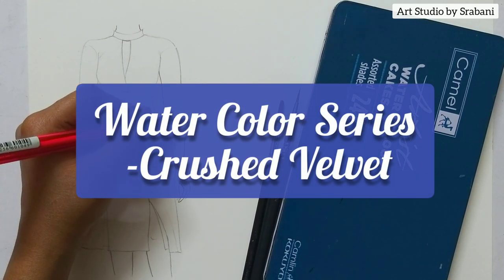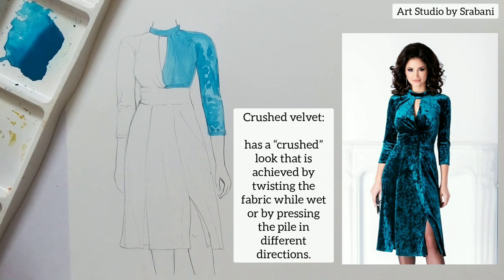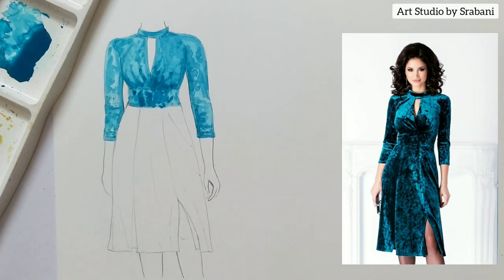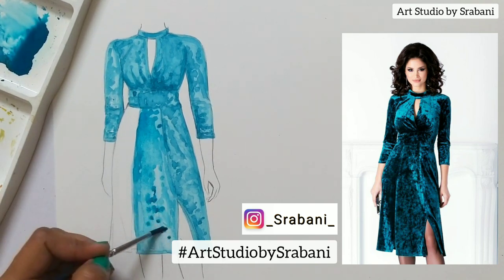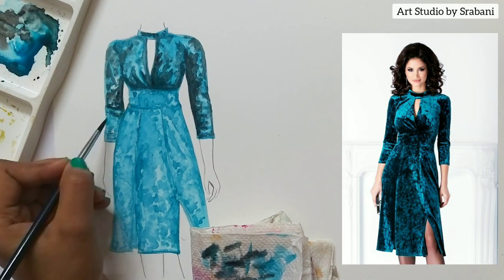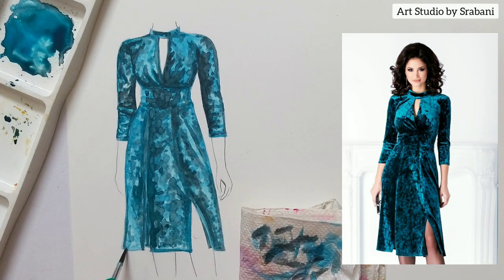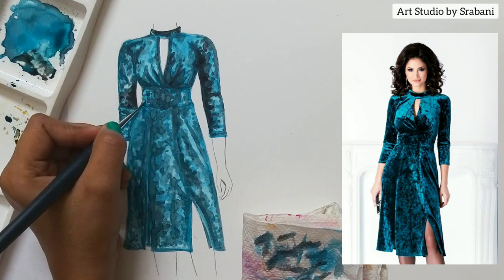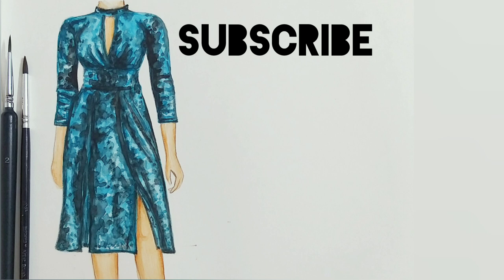Crushed Velvet | Water Color Series | Fashion illustration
Hi all!
This is a new series on my channel where we will explore the water Color medium which is very versatile and can be used to create lots of interesting textures and fabric rendering.
I have tried to keep things very simple snd step wise so that it's easier to understand for everyone and specially for beginners who are new to Fashion illustration.

➡️Water Color

➡️Thin Brush Set